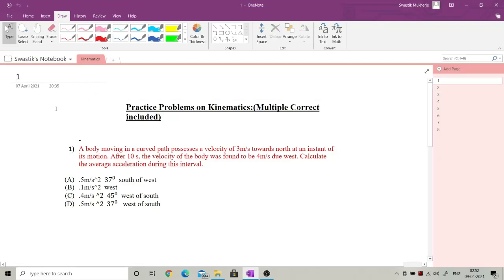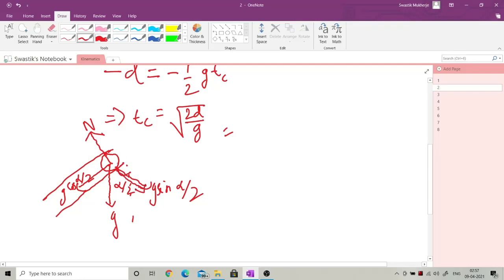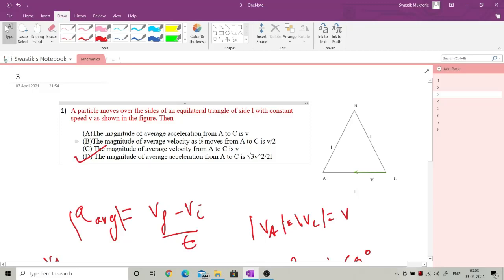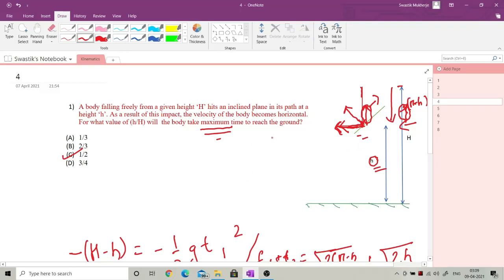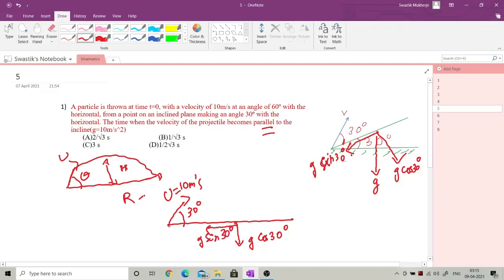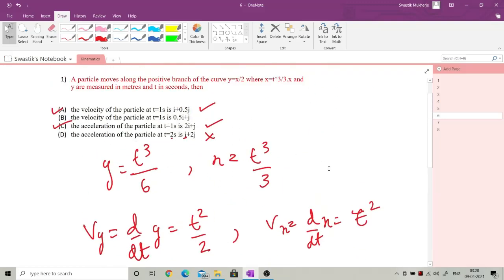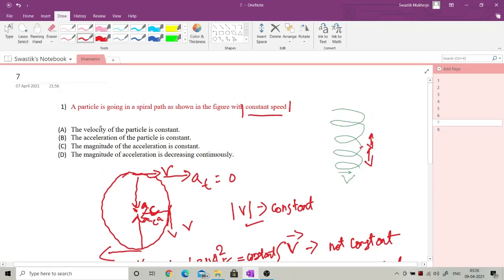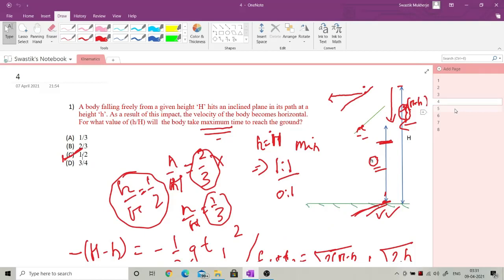Kinematics 5-Star Problems (WBJEE 2021 Crash Course)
First Video of WBJEE 2021 Crash Course based on 5-Star Problems on Kinematics by Mr. Swastik Mukherjee, 1st Year B.E (ETCE) Student at Jadavpur University.

INTRO CREDITS:-
Arkaprovo Acharya & Saptarshi Koley